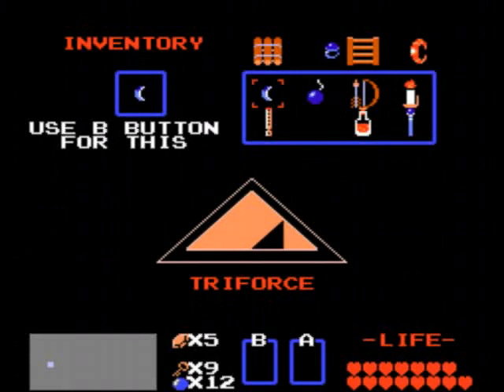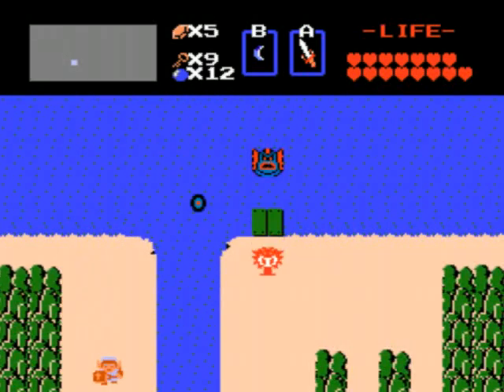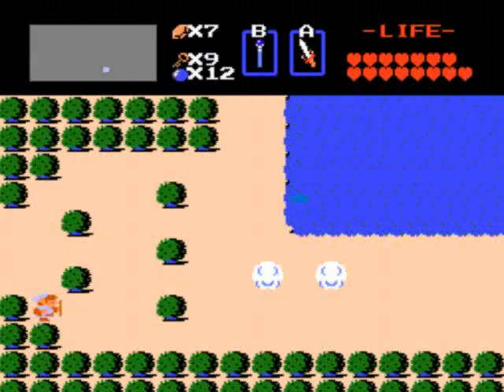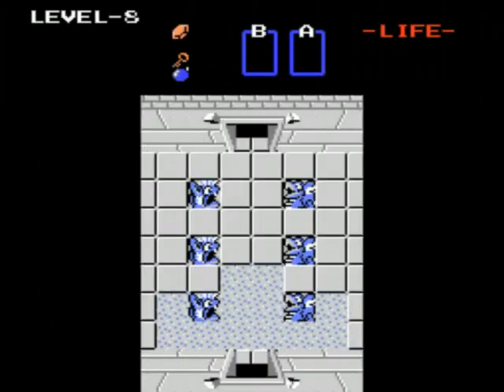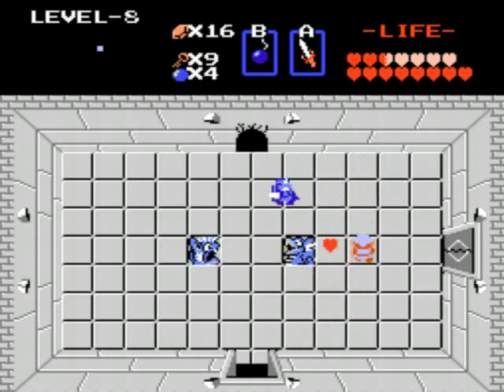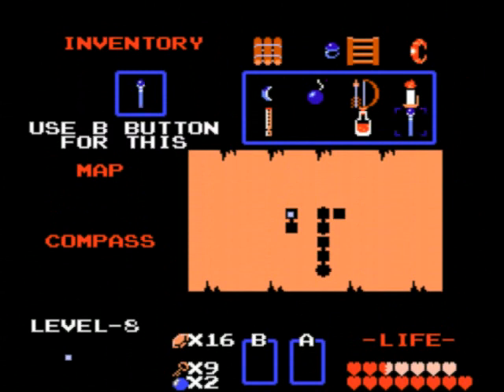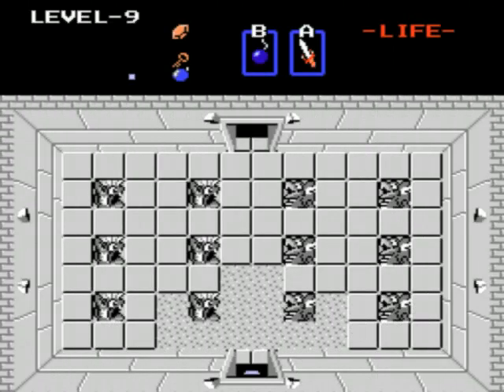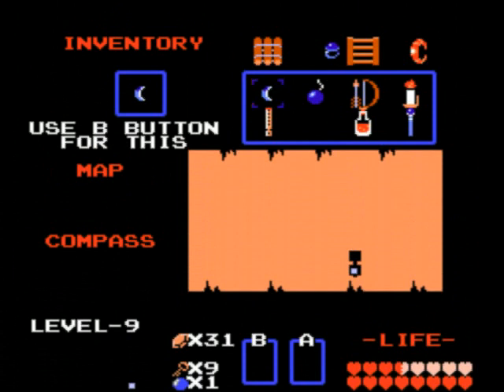Let's Play Legend of Zelda #09: Triforce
The triforce is complete but where is Gannon?